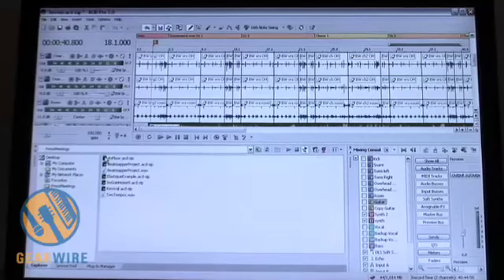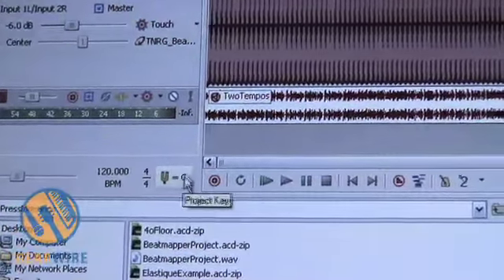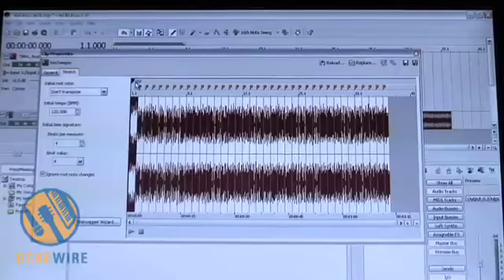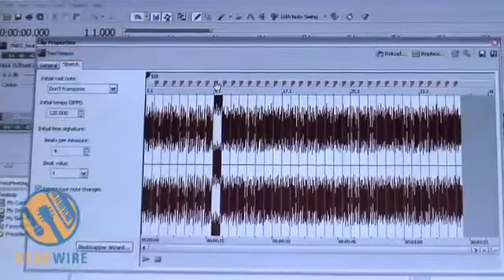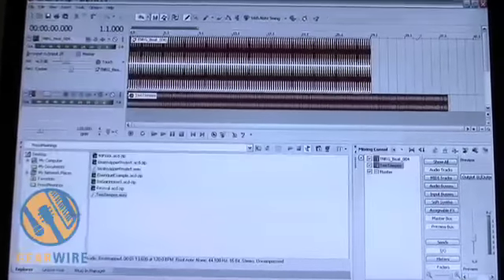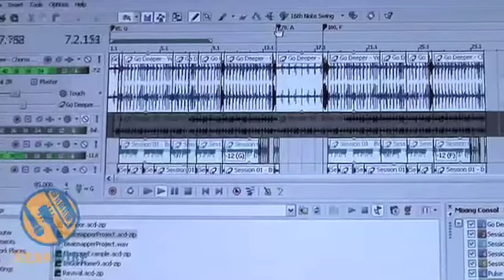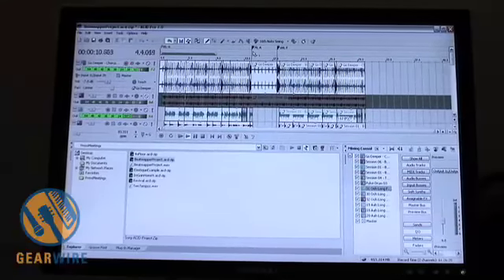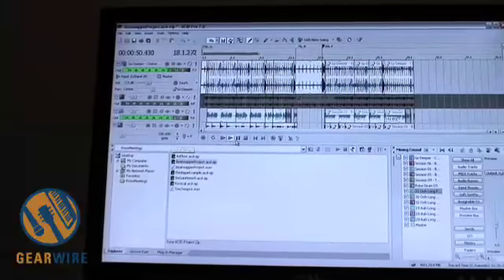Sony Acid Pro 7 In Depth At 125th AES, Part Three: Advanced Beat-Mapping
At this historic moment in our nation's history, what we need now, more than ever, is Sony Acid Pro 7. We've had eight years of beat-mappers that claim infallible accuracy, but when the tempo shifts, they lack the ability to adjust to the changing times. Not so with the beat-mapper in Sony Acid Pro 7. This advanced beat-mapper isn't afraid to change direction when new tempo information comes to light, and it has the resources to adjust whole projects accordingly, and accurately.

Sony gave GW an exclusive and entirely gaff-free interview about their new beat-mapper, and offered real-world examples of how it's flexibility will improve the mixes on "Main Street, USA."